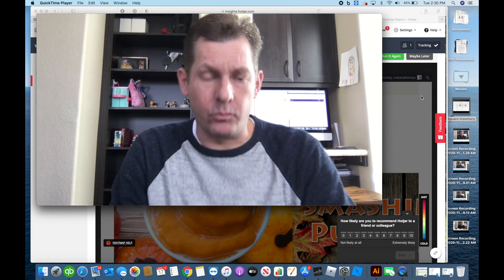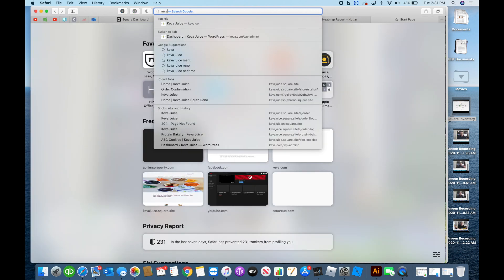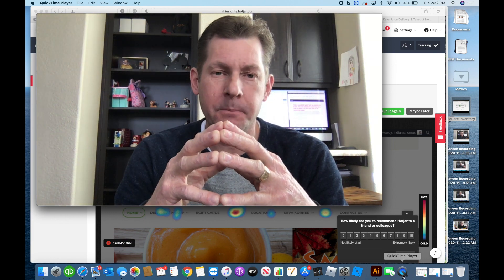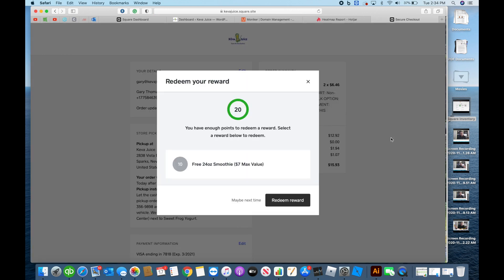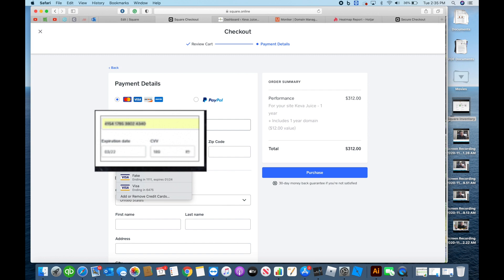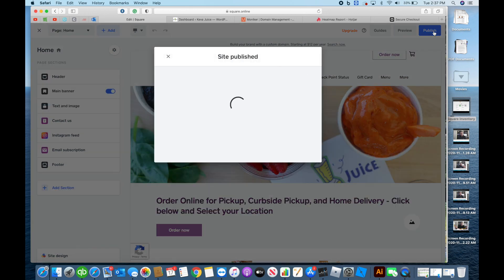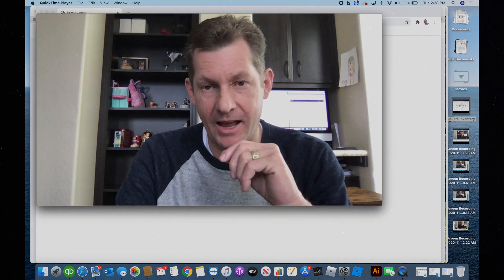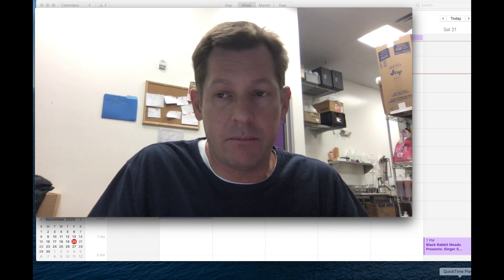Should you migrate from Wordpress to Square Weebly Website?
This video discusses how to migrate from a WordPress site to Square or Weebly.  We've been WordPress users for over 15 years.  We've loved the platform, however, as current POS systems have evolved things have gotten much more complicated.  The biggest problem with WordPress was that we found ourselves sending traffic to other websites for conversation (online) sales.  Our ability to capture data was difficult.  We also found that by using platforms such as Hotjar, 90% of the people who have visited our website wanted to buy, order, or have items delivered.

This video also takes you through the process of migrating your site to Weebly.  It wasn't peaches and roses.  We had problems.  Luckily, Square had decent support and the migration went through in a few hours.